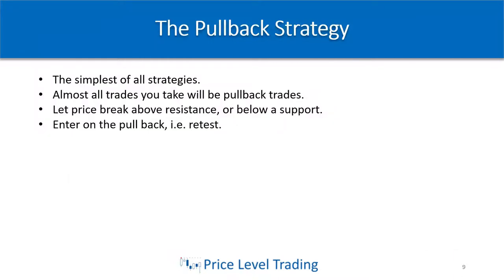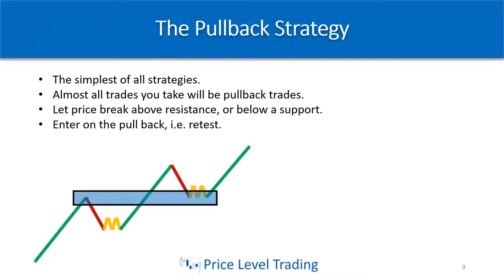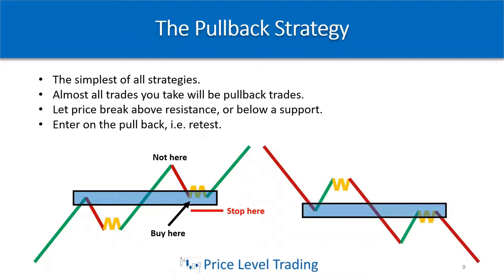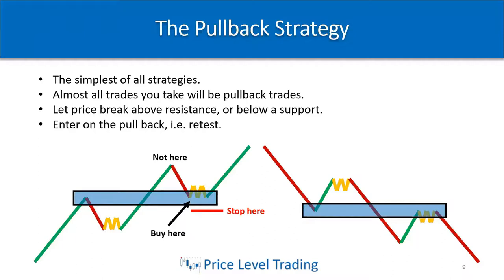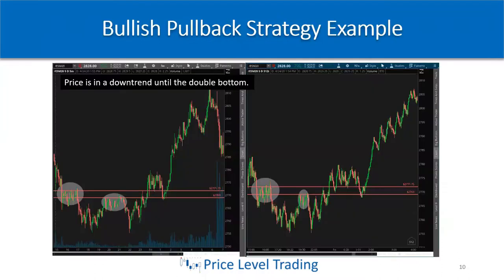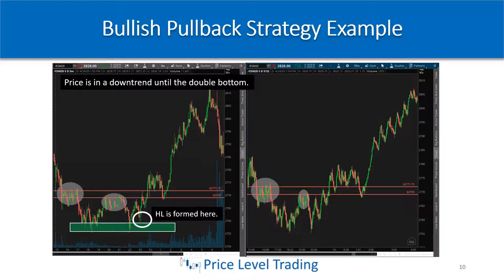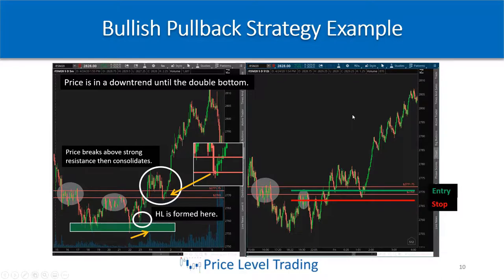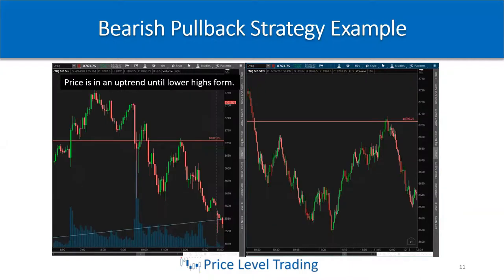Lesson 7b - The Pullback Strategy